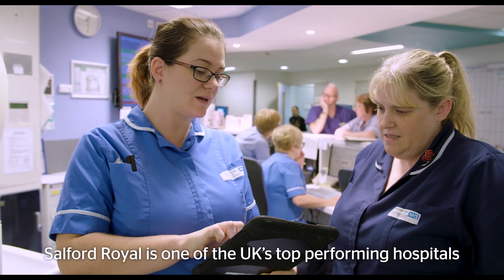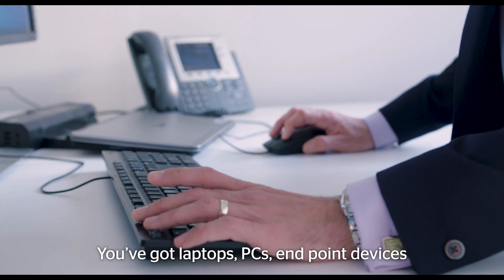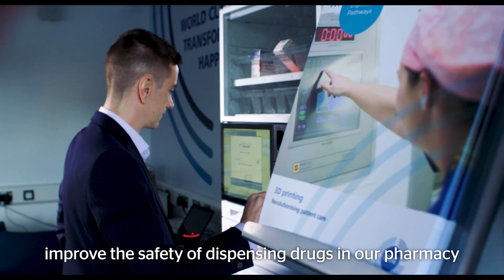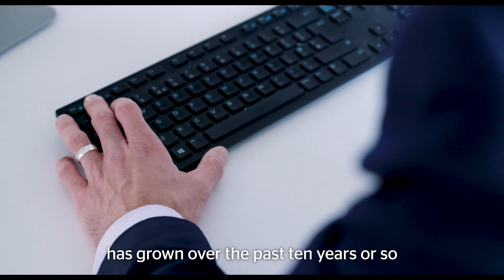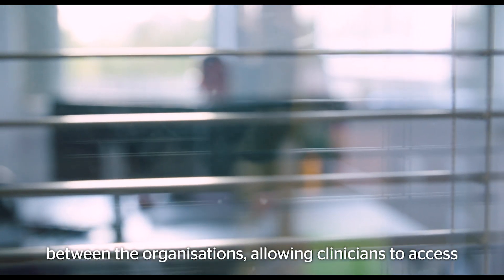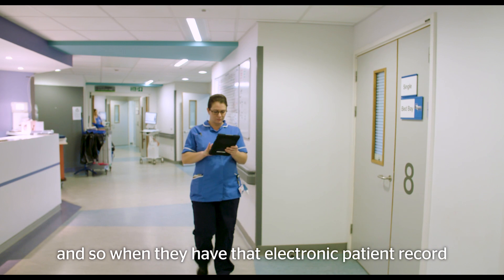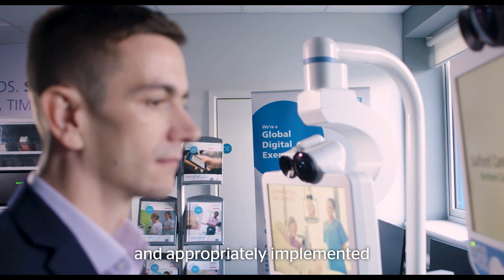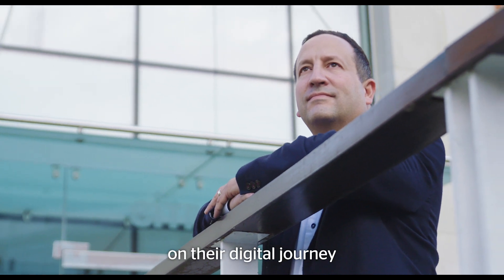How technology is transforming the NHS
Robotics that improve the safety of drug dispensing, electronic patient records that doctors can call up on the spot, systems to speed up the flow of information around this vast organisation….the digital revolution is improving our healthcare in all sorts of innovative ways. This video focuses on how Citrix is helping Salford Royal NHS Hospital Trust achieve a digital future.